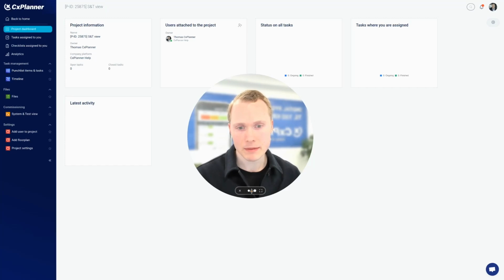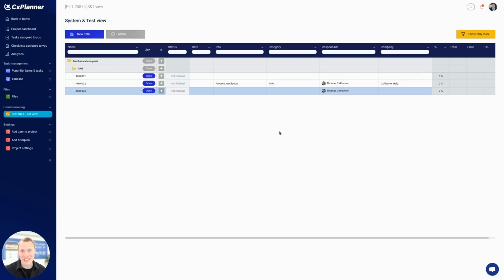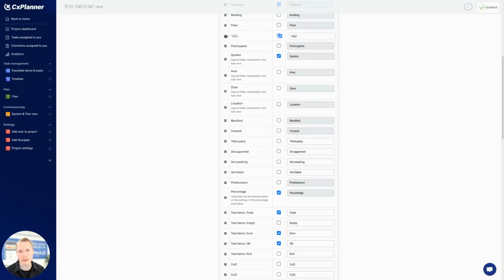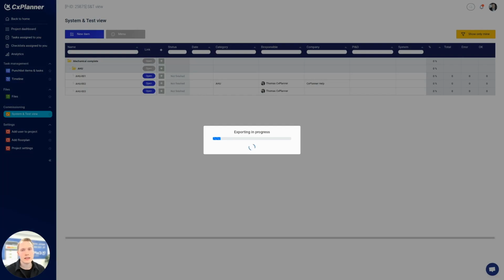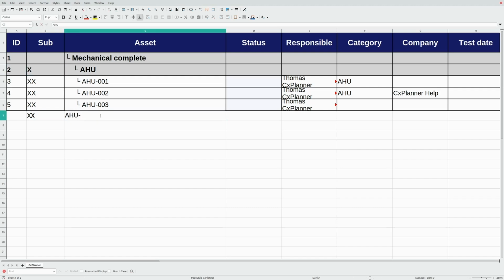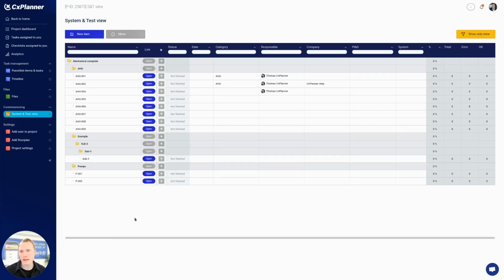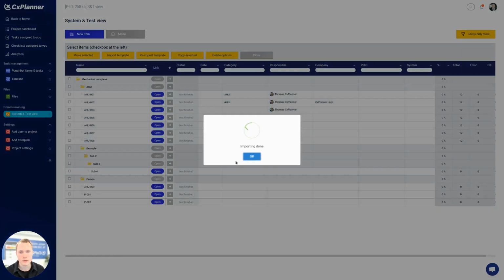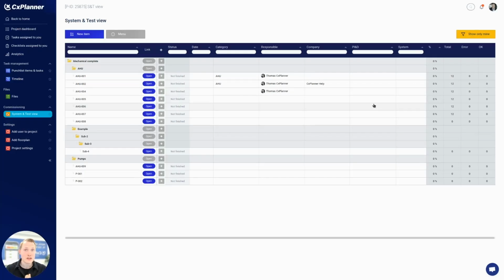CxPlanner Tutorial | Optimize your system and test view structure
Optimize how your systems and tests are structured in CxPlanner for better clarity and control. In this tutorial, you’ll learn how to organize your setup to improve overview, streamline workflows, and make commissioning more efficient.